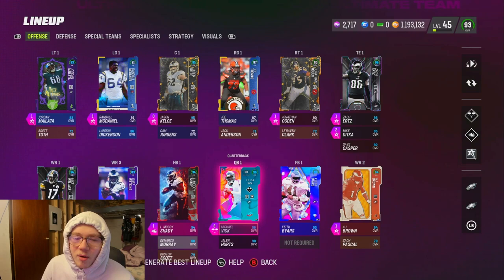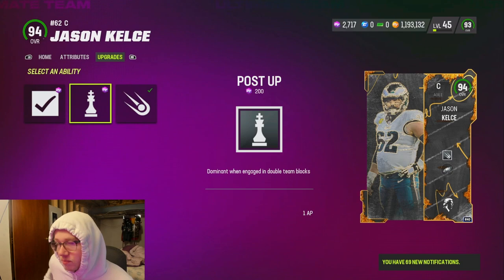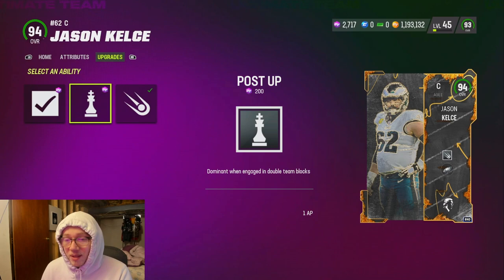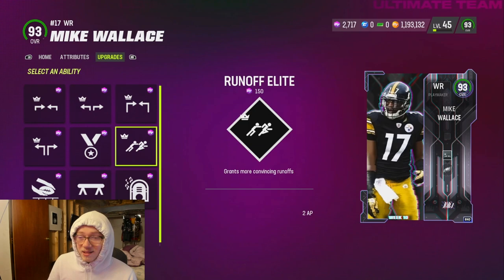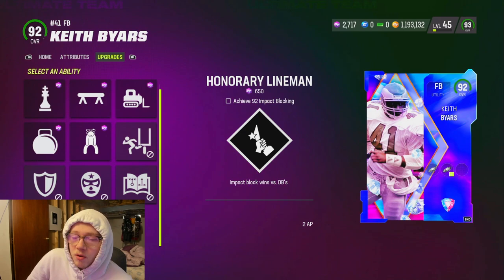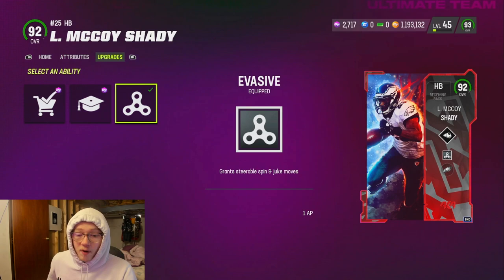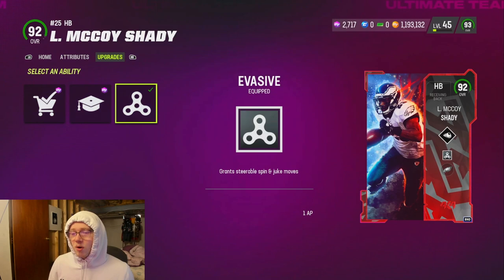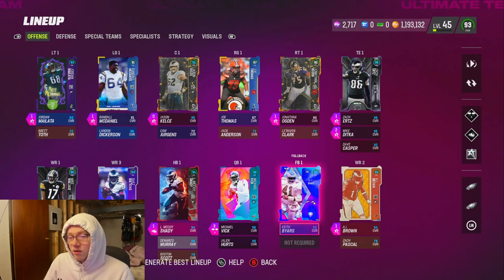BEST ABILITIES FOR RUNNING THE BALL IN MADDEN 23